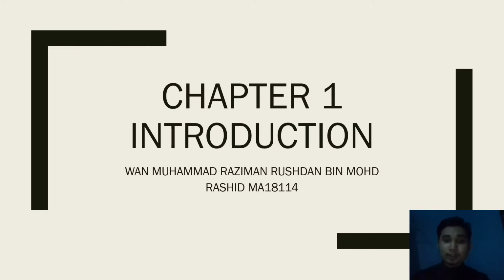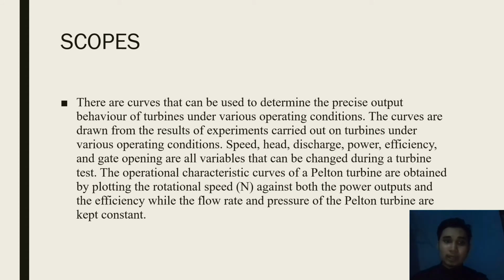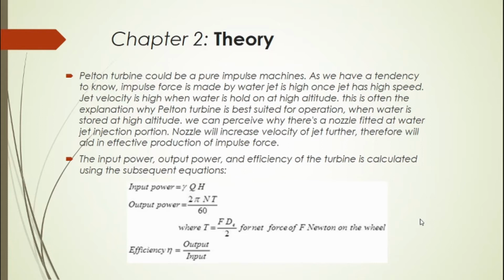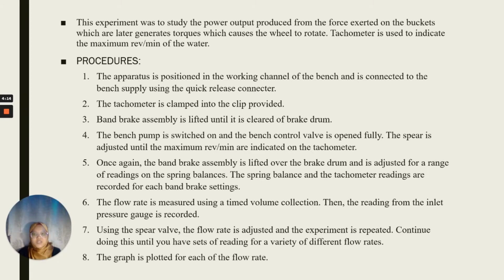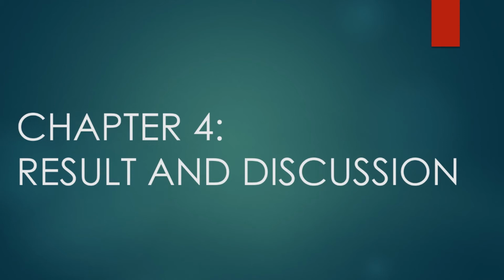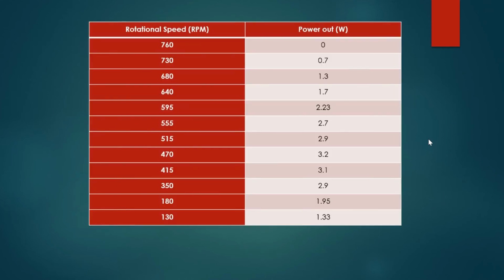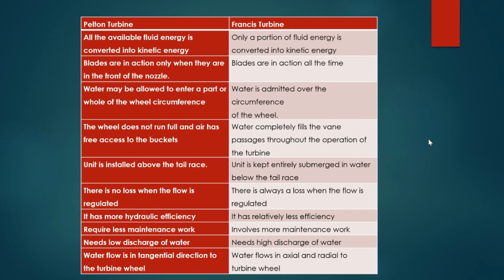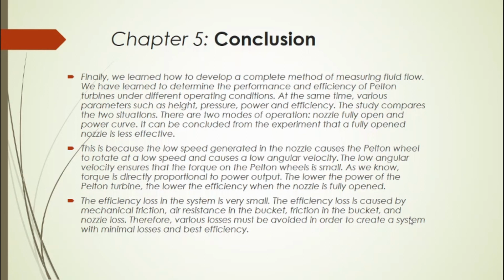EXPERIMENT 5: PELTON WHEEL TURBINE GROUP 3